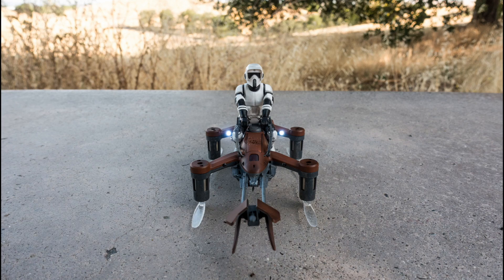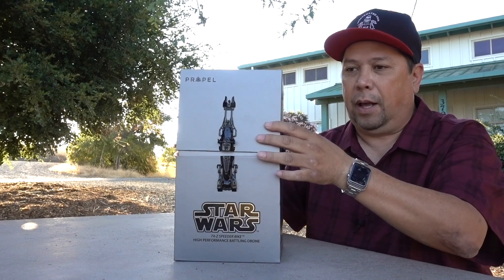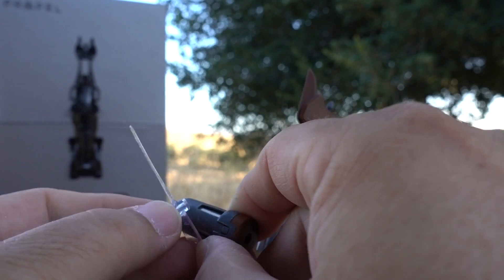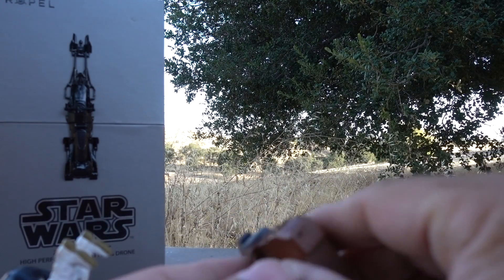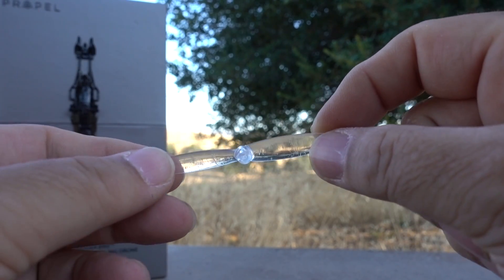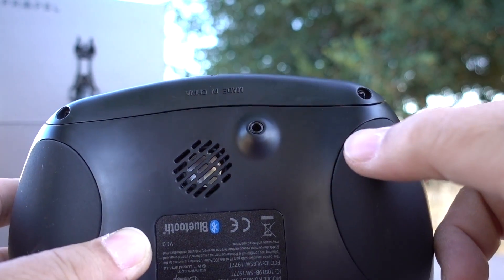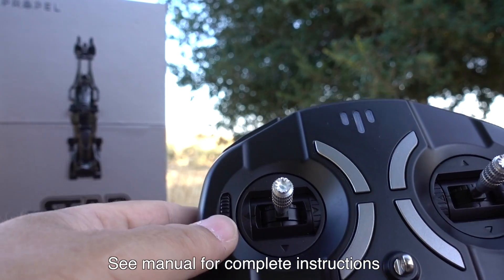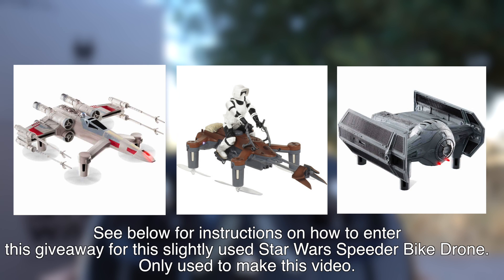Propel Star Wars Speeder Bike Drone Review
To Enter (See Below For Details)

IMPORTANT
I bought this Star Wars Speeder Bike drone to give it away.  Propel, Disney and any other company connected with this product has no connections with me or this giveaway.    Note this is also slightly used so I could demo it and create the video.  Also, I cannot be held liable for any harm or damage that may occur from winning this Star Wars X Wing Drone.

On 07/30/2018 or  a winner will be randomly picked.   I will pay to have the Star Wars X Wing Drone shipped to you.  Once I contact you via email you'll have 24 hours to reply back to claim your prize. If you fail to claim your prize you will be disqualified and I will randomly pick another winner and continue this process until a qualified winner claims this prize.

How to qualify:  Must be 13+ and Enter using link above.

Please thumbs up and share if you liked this video.